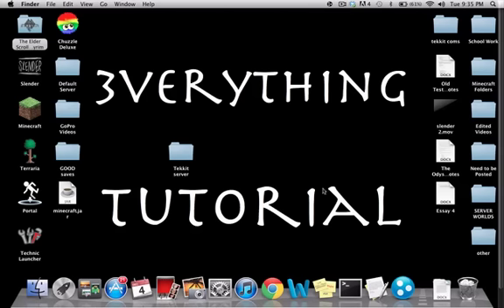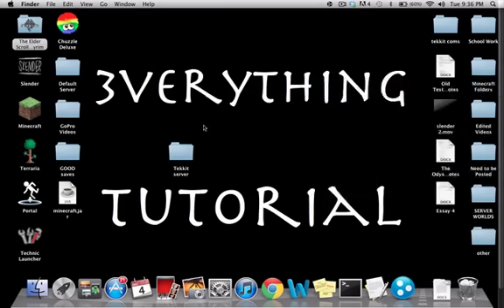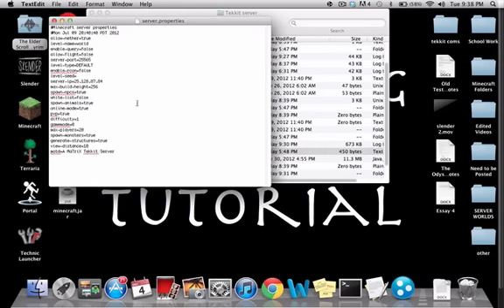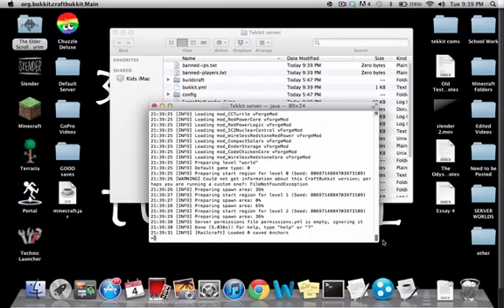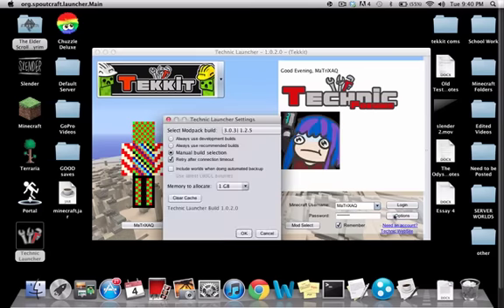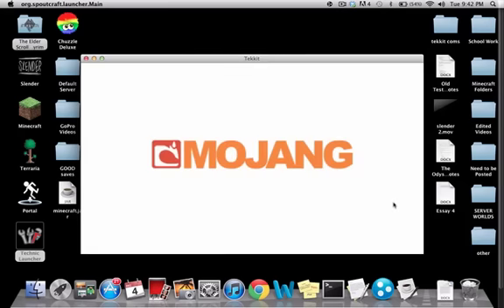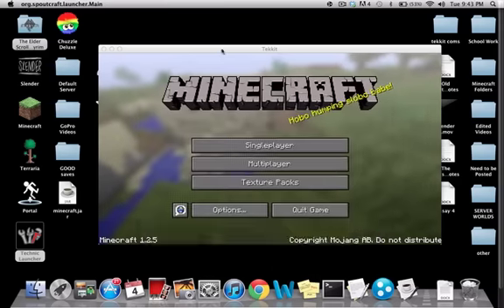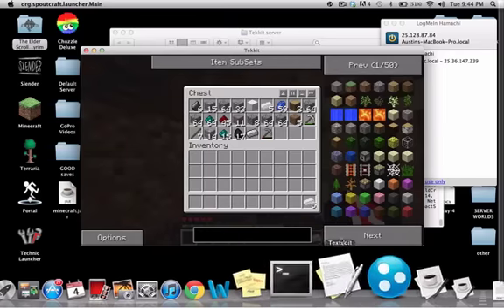How to Make a Minecraft Tekkit Server on Mac Tutorial (EASIEST WAY!)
This is the easiest way to make a tekkit server, the whole server is already set up for you only have to download it and enter your ip address. You do need Hamachi unless you are port-forwarding (which I don't know how to do). Also take note that this is the 3.0.3 version of tekkit (not the newest version). But this version still has some items such as the Crafting Table III and such.

Startup Script: java -Xmx1024M -Xms1024M -jar tekkit.jar nogui